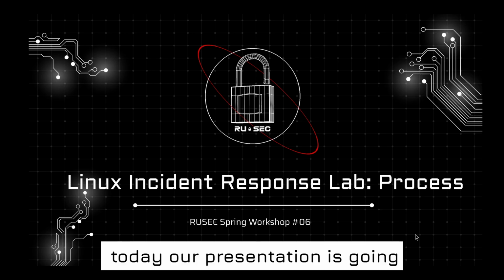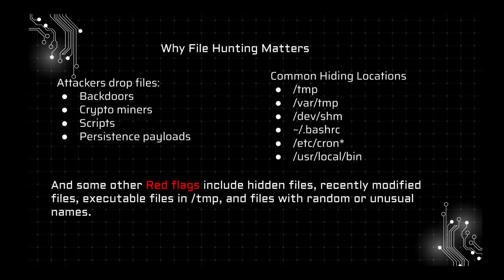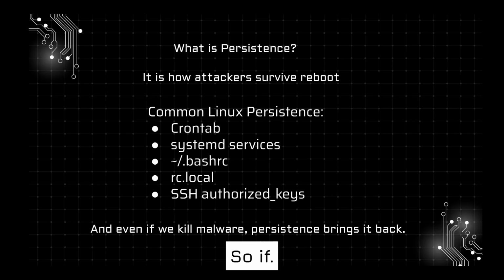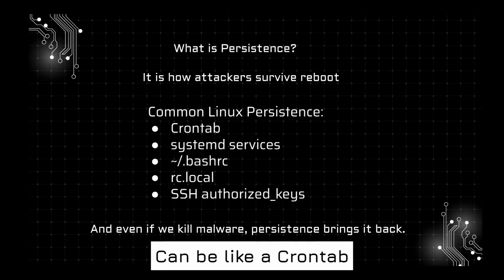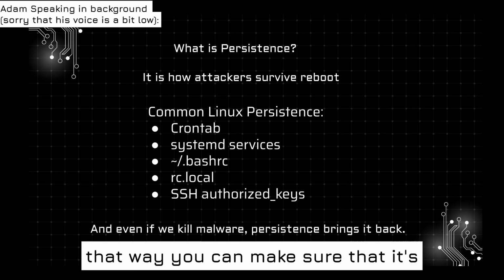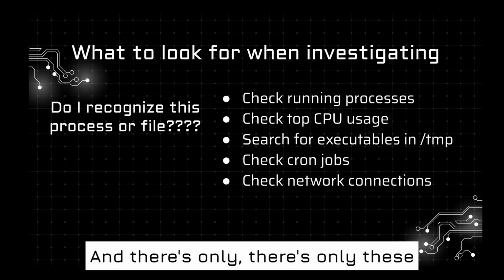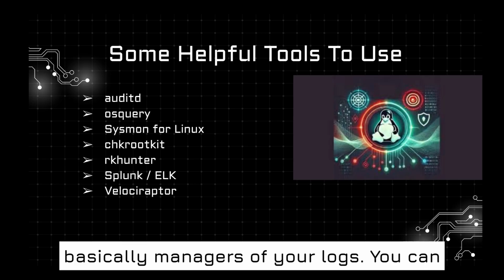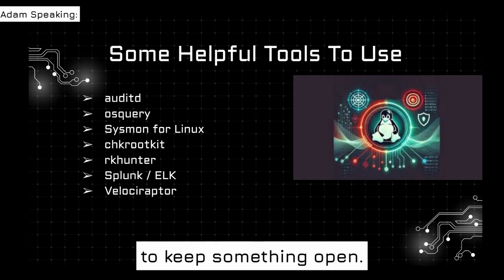Linux Incident Response - Spring 2026